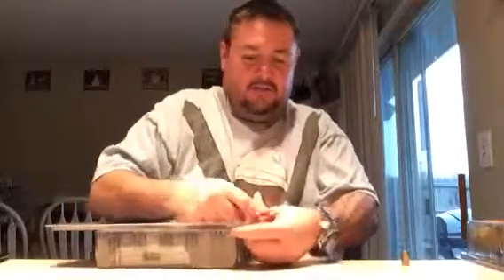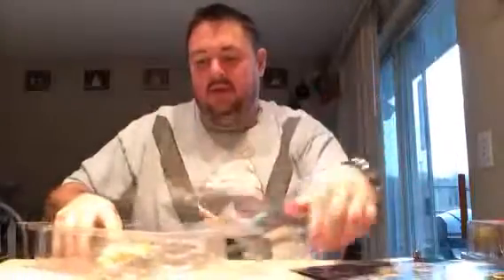Opening action figures 2